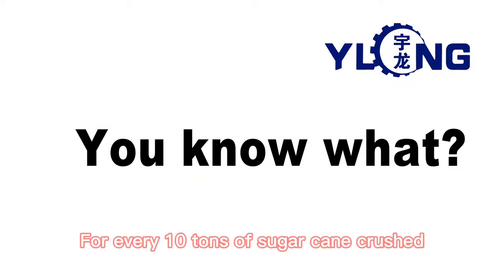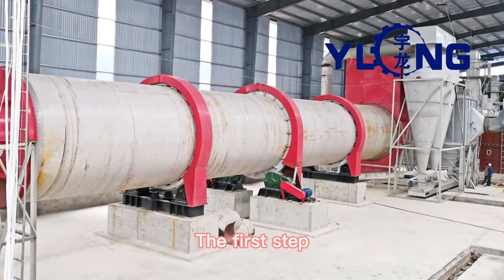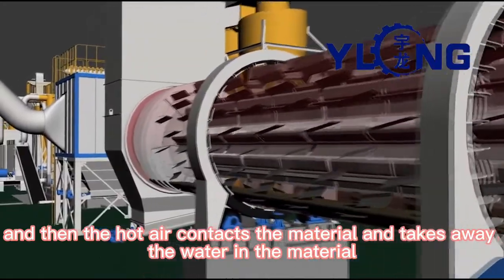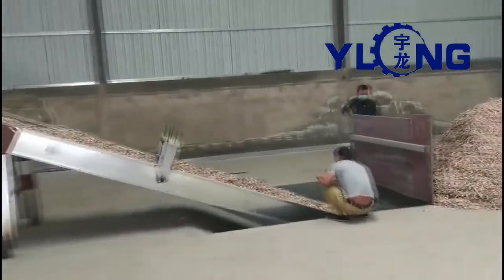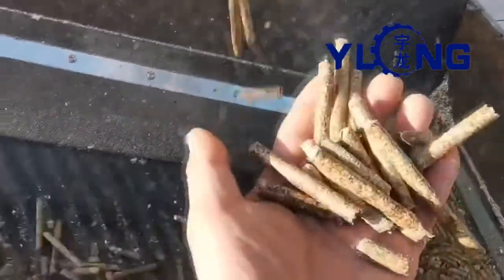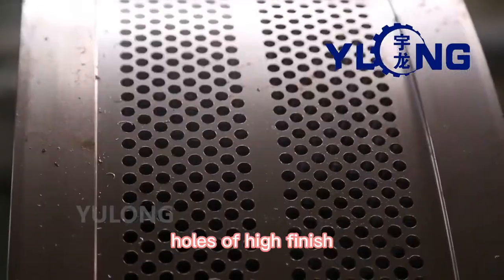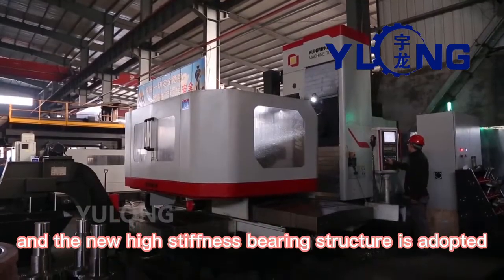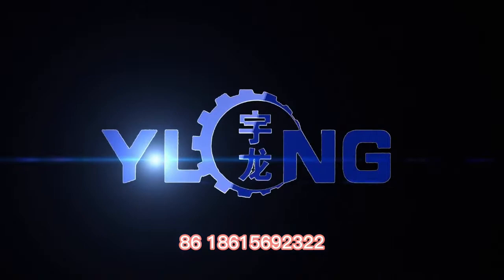How to Make Bagasse into Fuel Pellets? -YULONG 2022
Do you know? For every 10 tons of sugar cane crushed, the sugar mill can produce nearly 3 tons of wet bagasse. Bagasse is rich in fiber and can be sold as fuel pellets, which can bring more economic value.
This video will show you What are the key steps in making bagasse into fuel pellets.